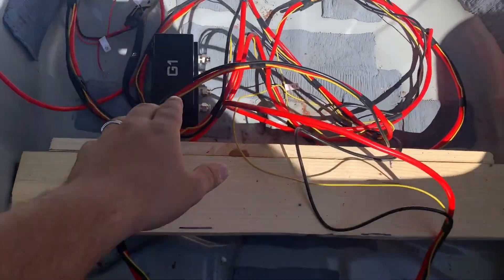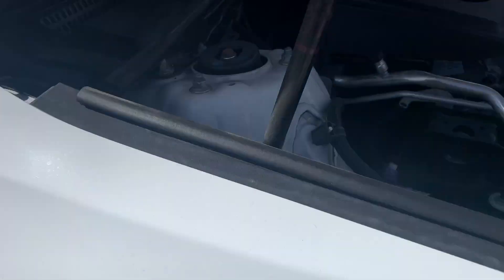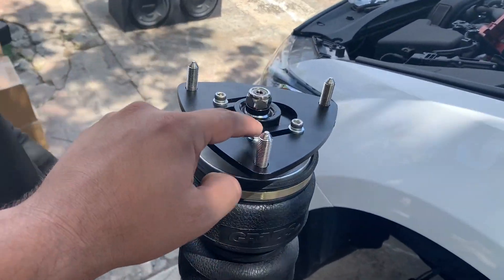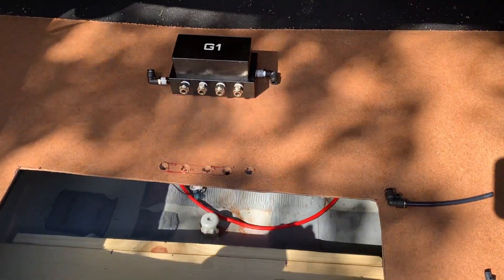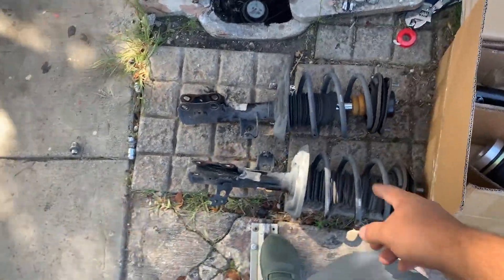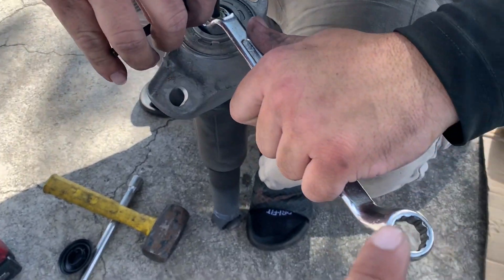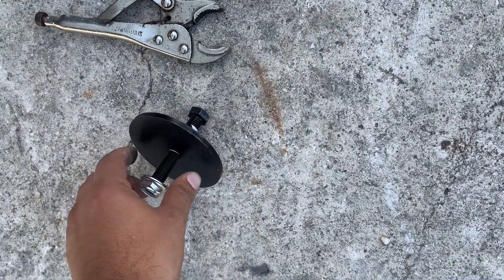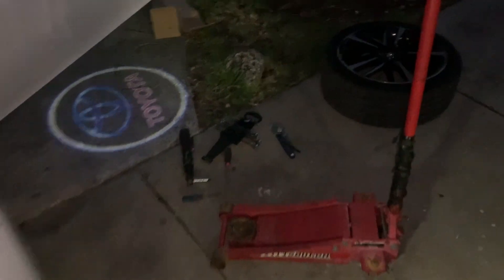BAGGING MY 2019 Toyota Camry - GRINDS air suspension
Bagging my Toyota Camry with the Cisco brothers

Hit them up for anything mechanical on their IG@ ciscos_customs